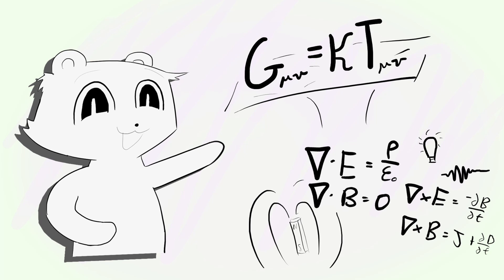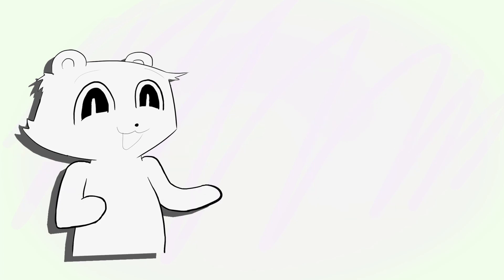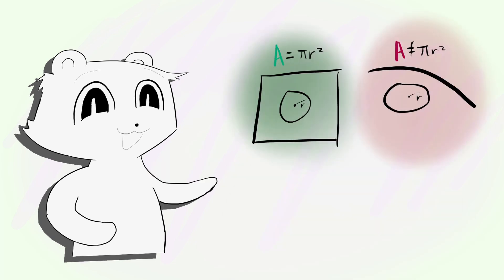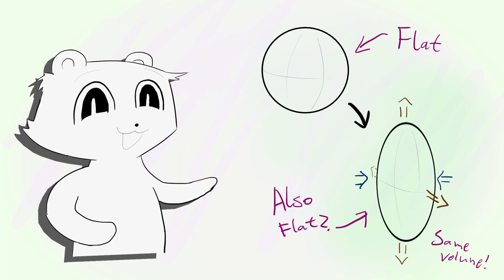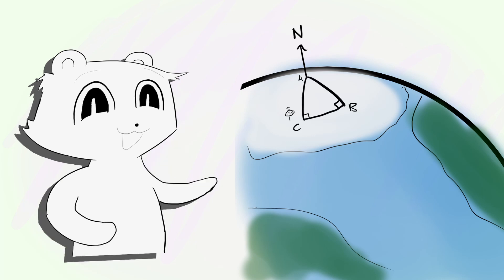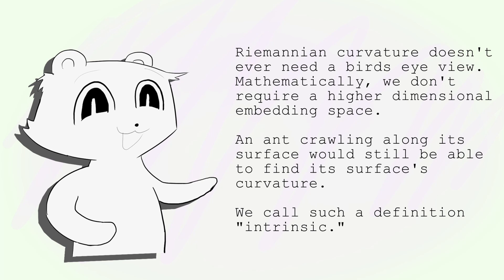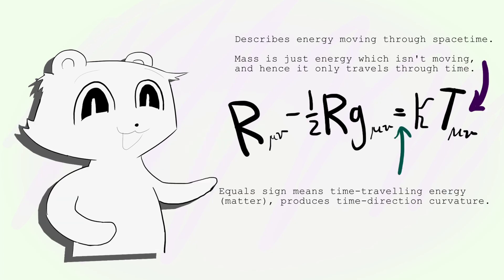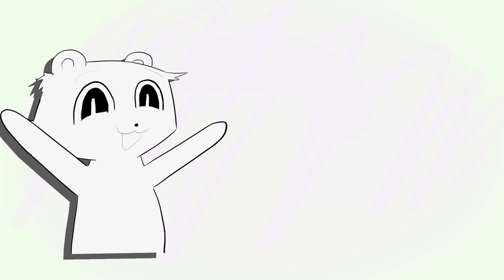How would YOU describe curvature? | Riemannian Curvature and Gravity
If I forced you to tell me how curved a surface was, how would you approach the problem? Often I have seen General Relativity described as curved spacetime, but rarely have I actually seen anyone explain what that actually means.

The video follows the logic which binds Scalar, Riemannian, and Ricci curvature, and how that is in anyway meaningful in the description of gravity.